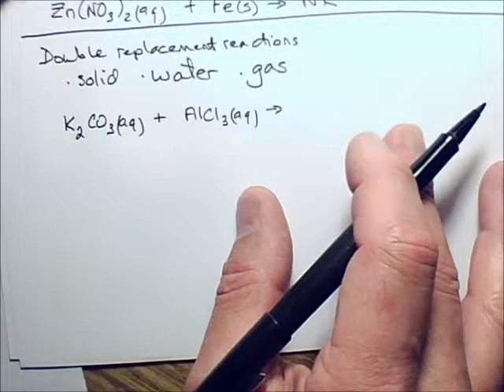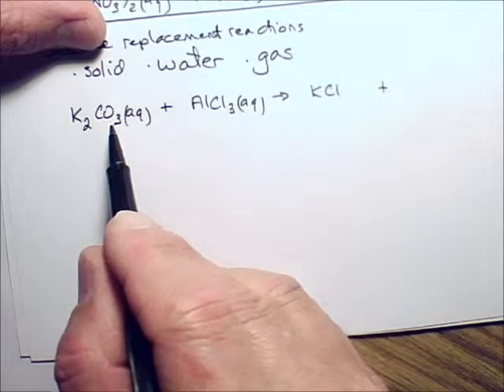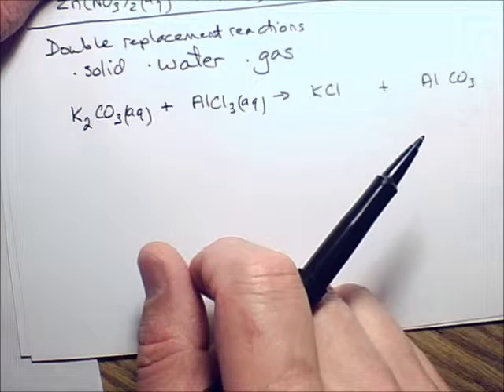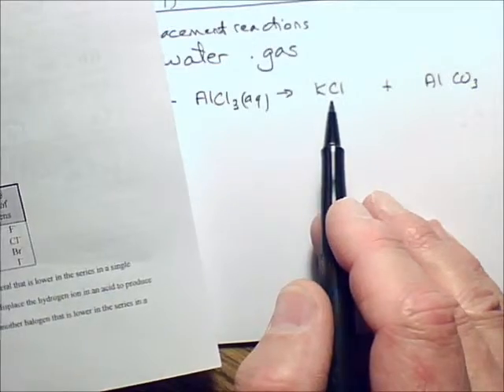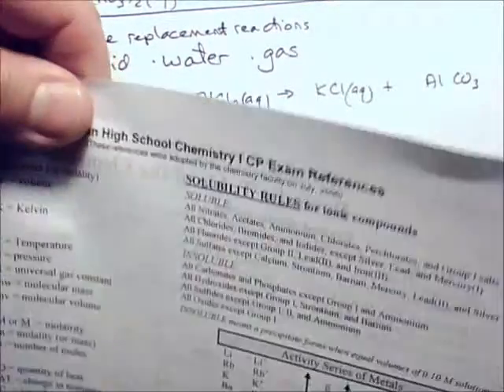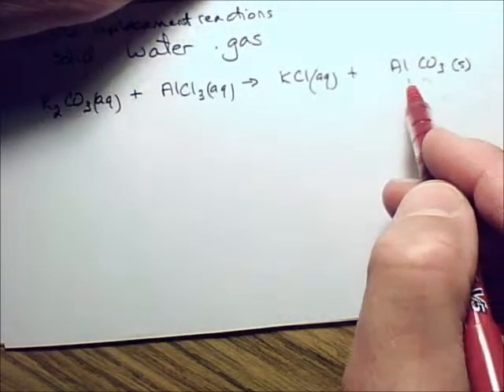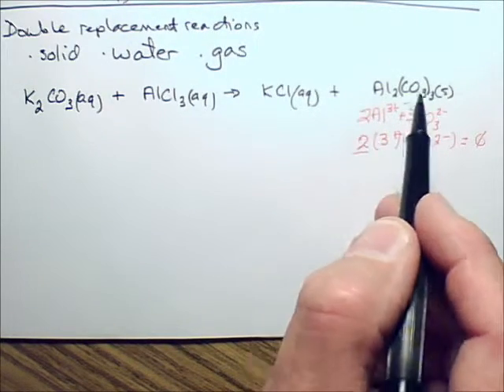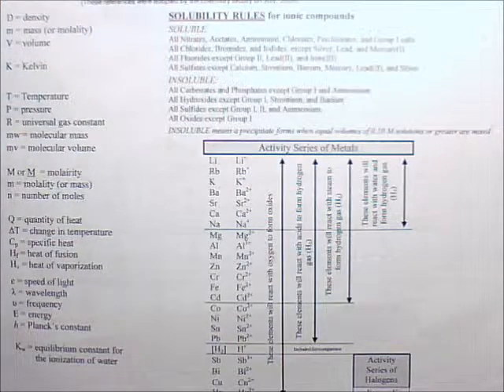Unit5_CP2nd_Balance_6-Oct-11_Day3_Pt4.avi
A simplified way of determing the chemistry, chemcial equation, balancing equations, classifying chemical equations.